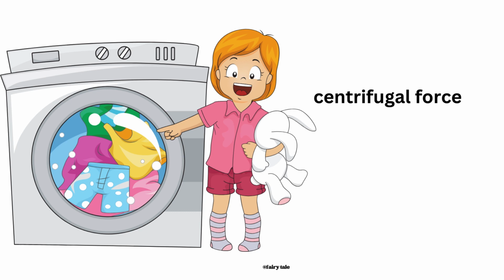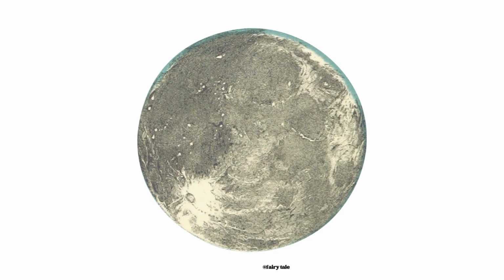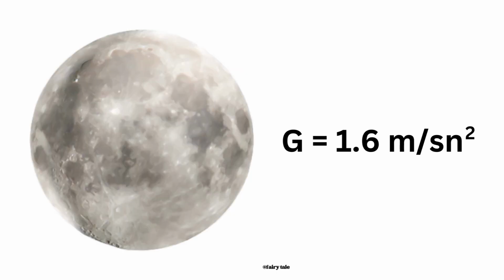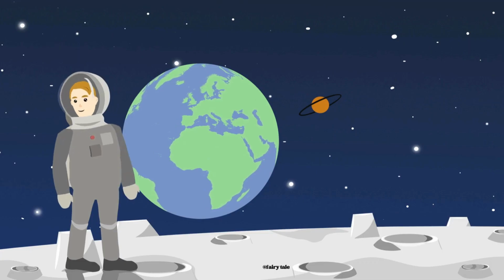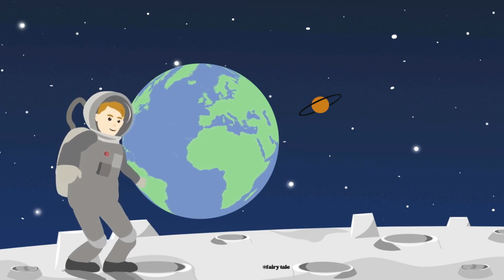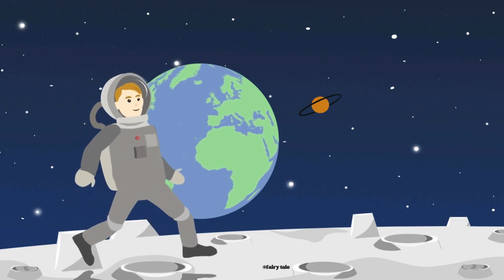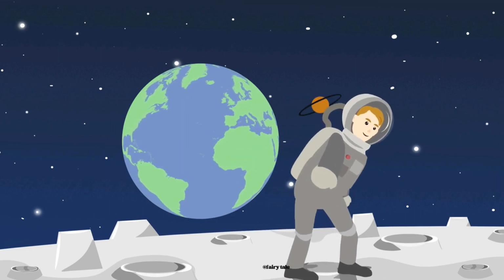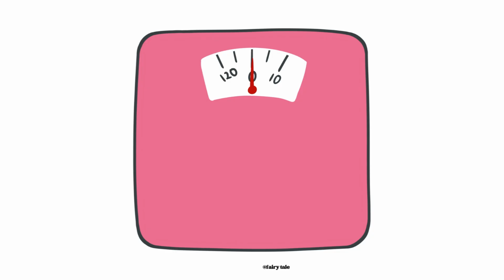GRAVITY GRAVITATION - The earth is spinning but we are not spinning. ISAAC NEWTON's discover?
what is gravity gravity explained isaac newton central force gravity for kids

Gravity is the force in the world that pulls us downwards. Think of it like a toy ball bouncing in the air and then falling to the ground. This is the effect of gravity.

The Earth pulls everything around it towards itself. If something is in the air, gravity pulls it down. Whenever you throw something up, gravity pulls it back down. So gravity is the force that holds the Earth and everything on it together.

In this video:
What is gravity and how does it work?
Why don't we fall off when the Earth spins?
What did Isaac Newton discover about central force?

00:00 Intro - What is gravity?
00:30 Why does a ball fall down? Gravity effect
01:30 Isaac Newton and central force - What holds us together?

What would happen if there was no gravity? Write in the comments!